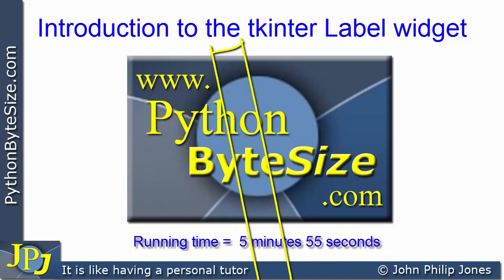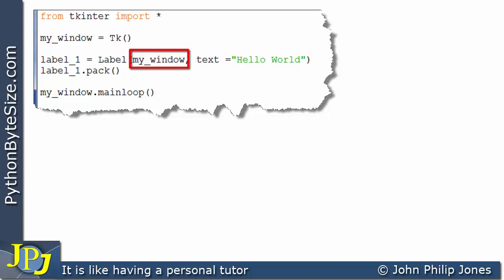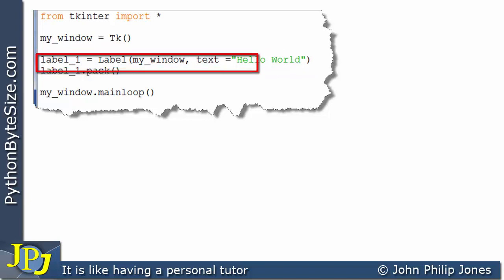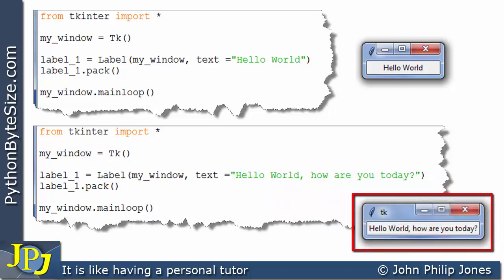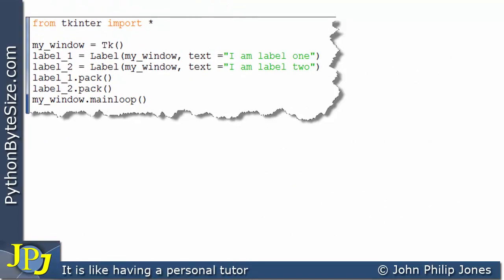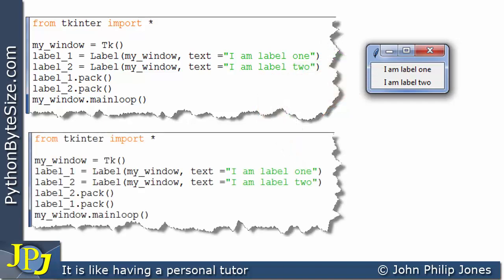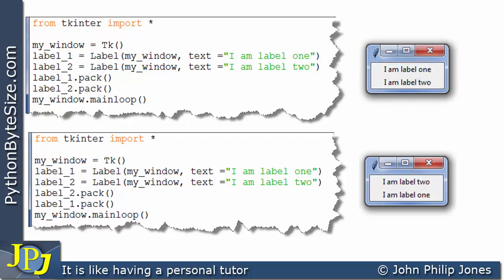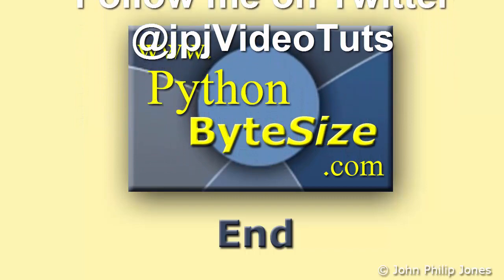Introduction to the tkinter Label widget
This lesson looks at how tkinter labels can set to appropriate text then added to a window.